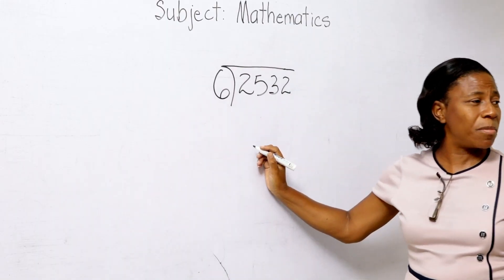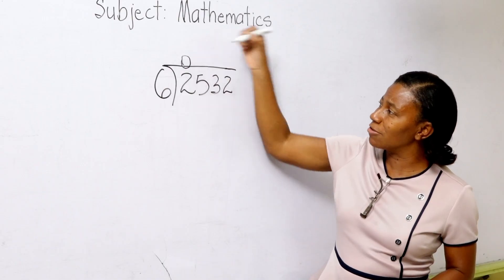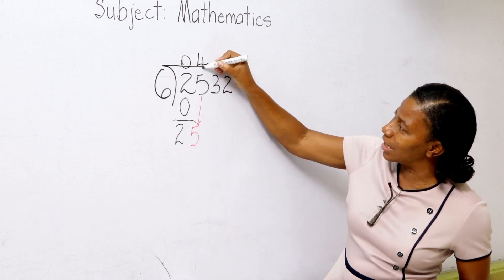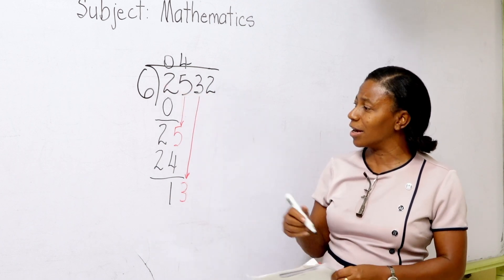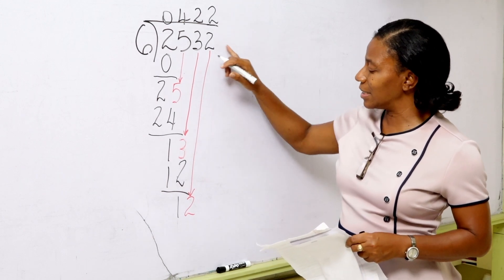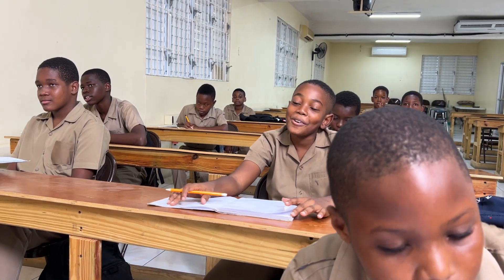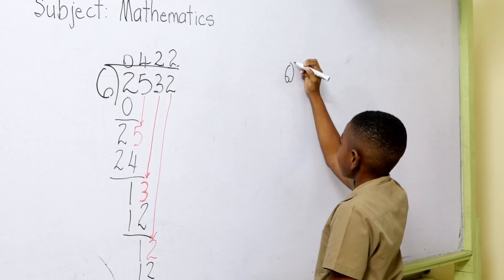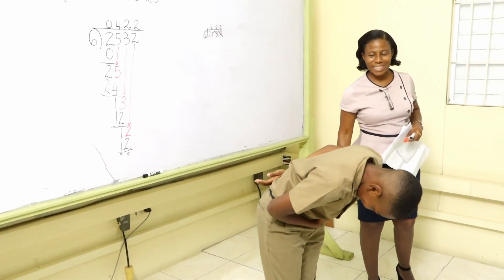Children Voices Matters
Welcome to the Power of Faith Ministries Watch Night Service live from the Power of Faith Ministries International Headquarters Miracle Cathedral, Lot 13 Portmore, Town Centre, Portmore, St. Catherine, Jamaica W.I. Telephone Numbers: or . Thank You and God Bless You!